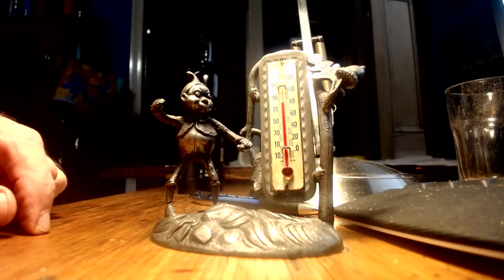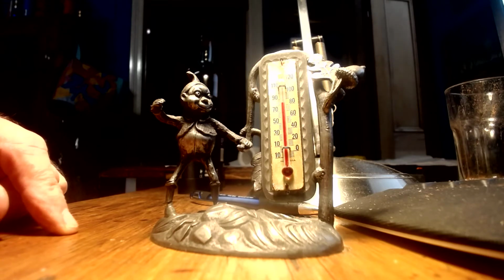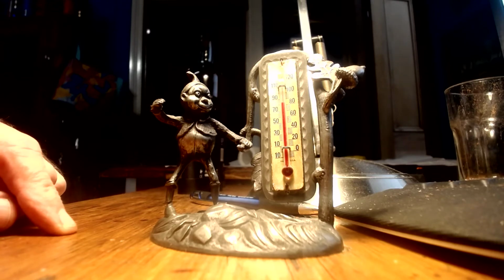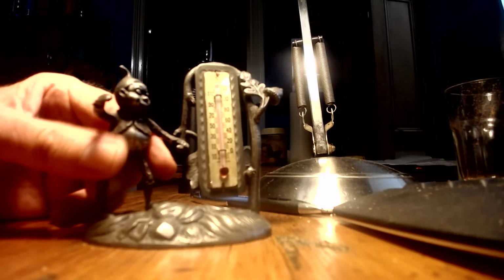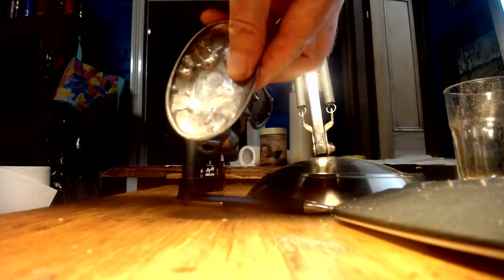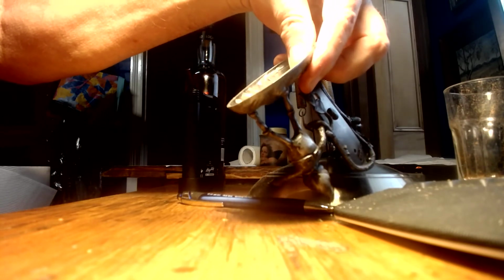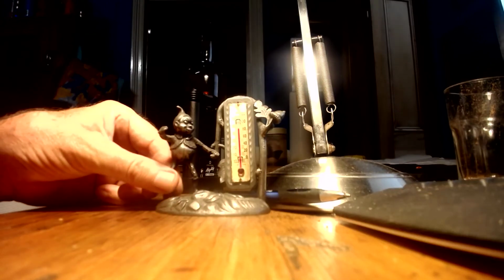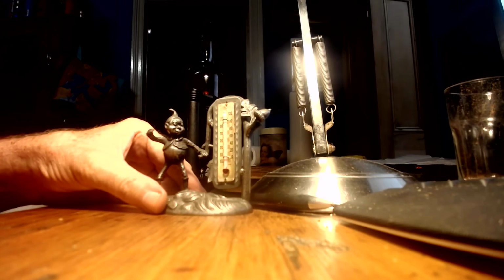Palmer Cox Brownie c1887 figural thermometer/napkin ring/holder silverplate toothpick holder. SILVER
American silverplate cast figurals, i.e. napkin rings, toothpick holders, etc are just amazing.

This is one of my favourites. A thermometer with a palmer Cox Brownie. Value ~ $2000 USD